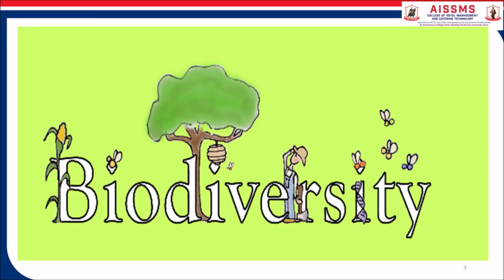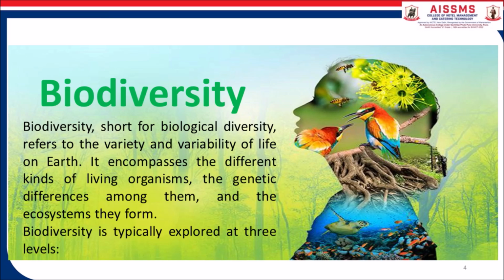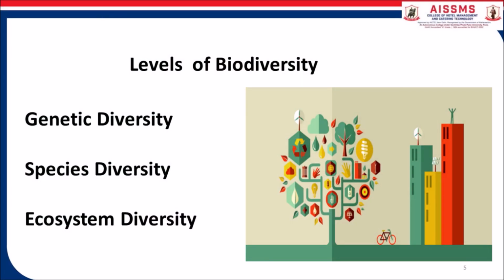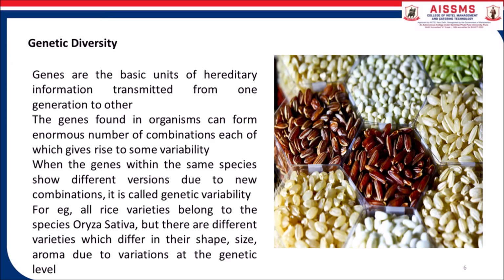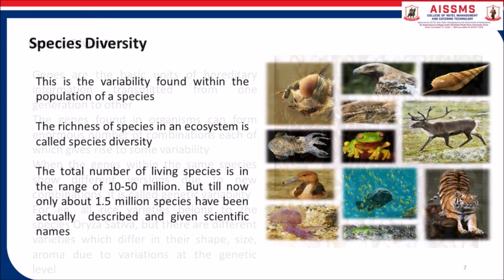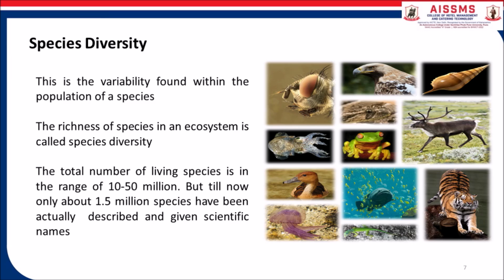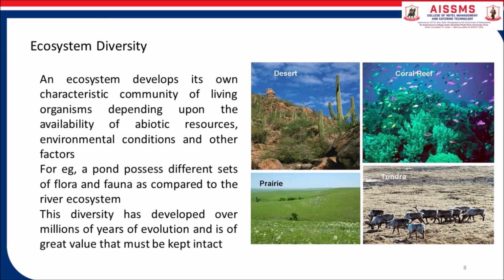31 Levels of Biological Diversity Part-1